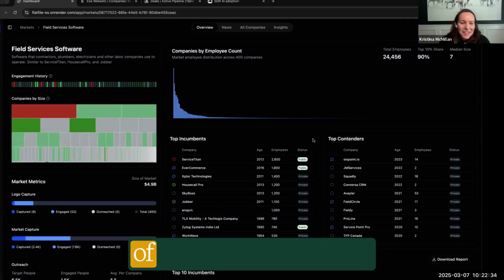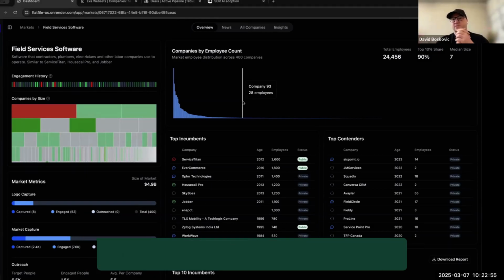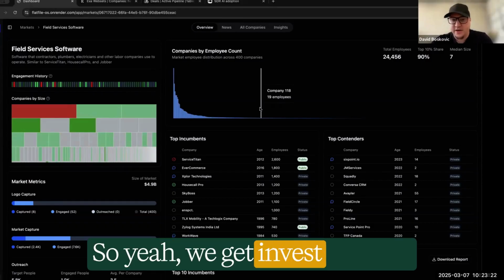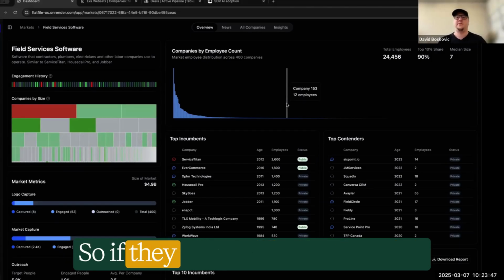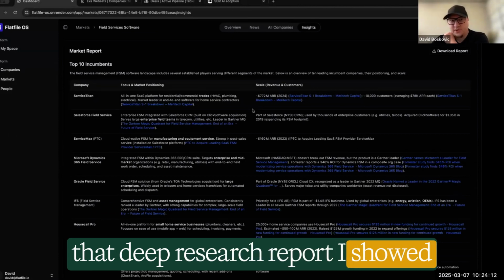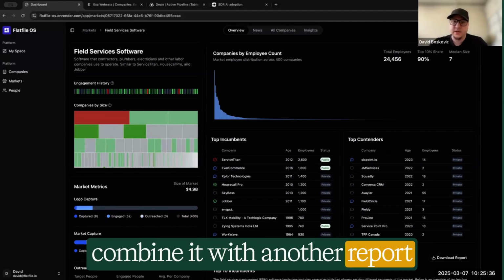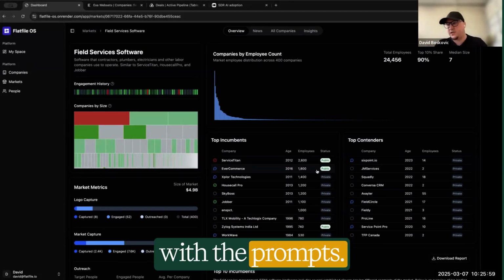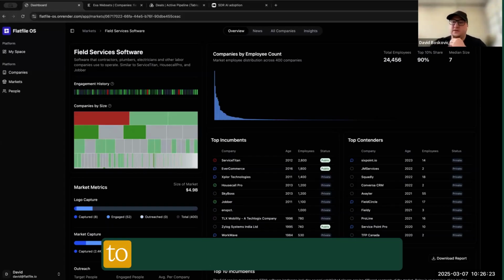This is outbounding in 2030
David's team is generating more pipeline with 7 people than they did with 35 and the reason is this workflow of LLMs for market research, buyer research, messaging, and outreach.